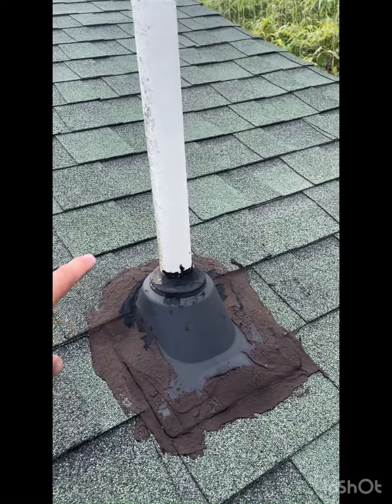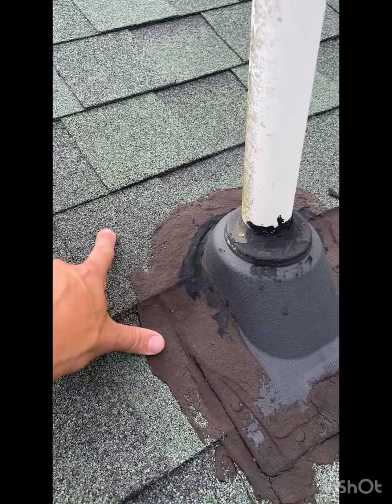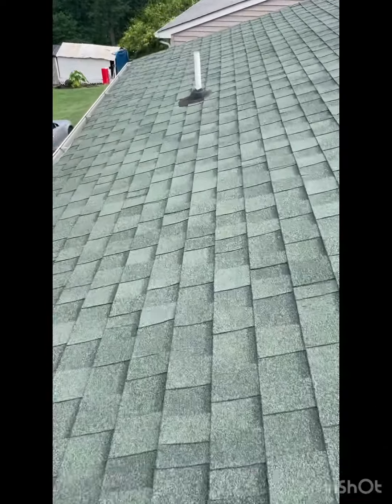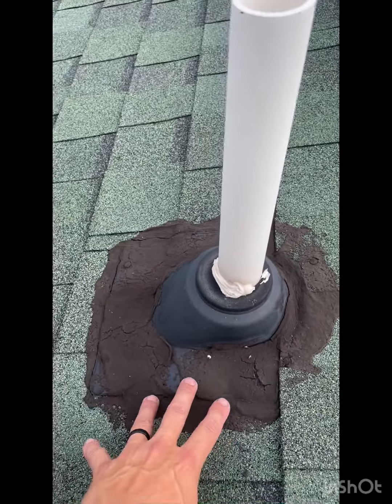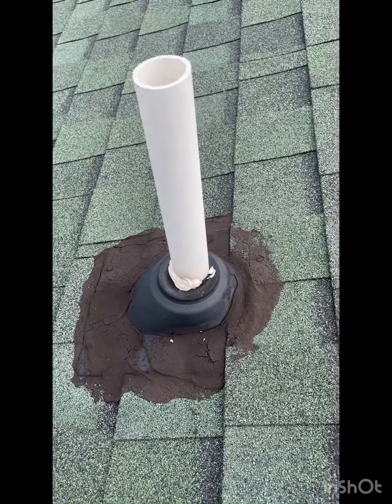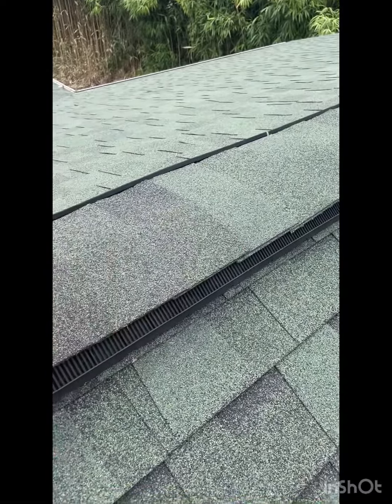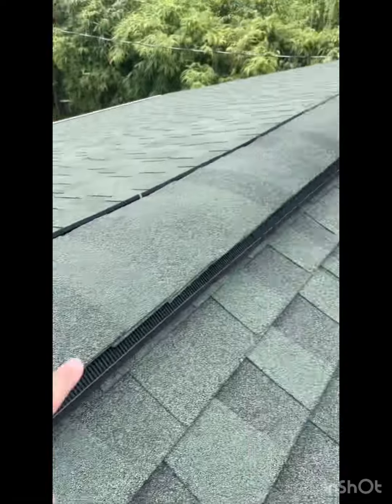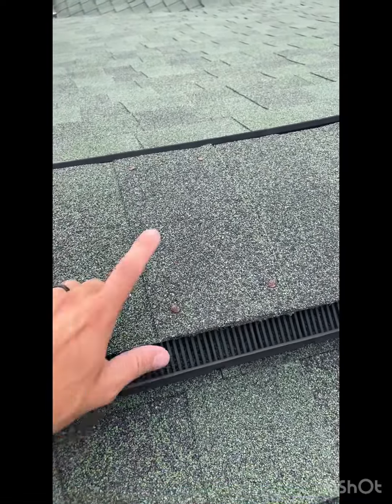Come With us on a Residential Roof Inspection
We inspect a roof where the owner states that water is coming through the bedroom ceiling.